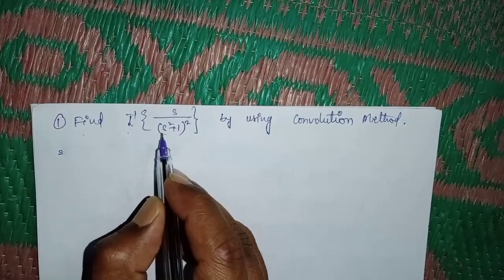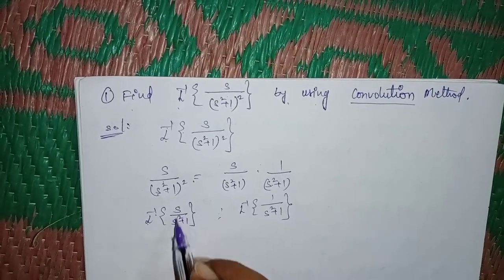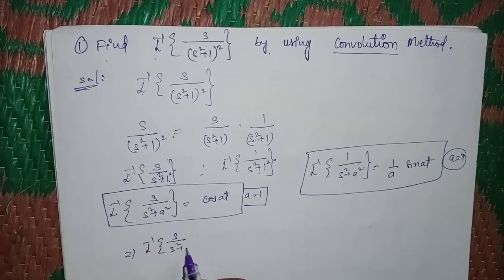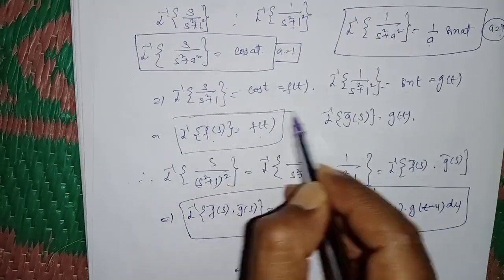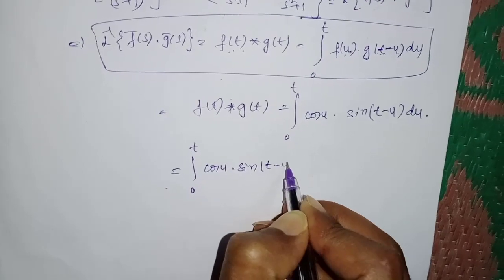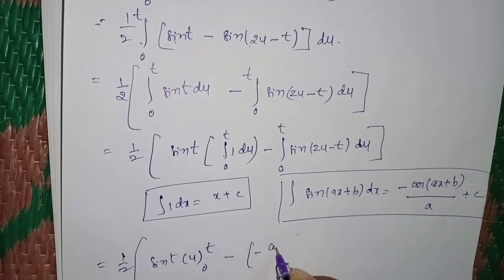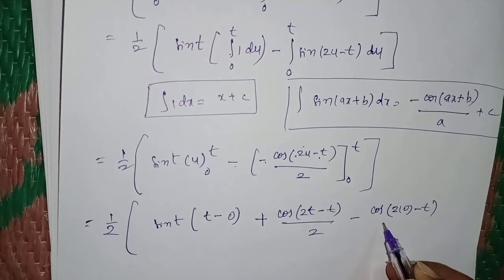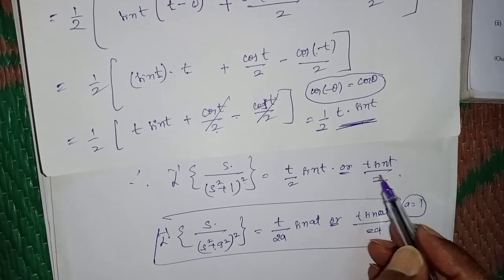Easy to pass diploma 4th sem maths for all curriculums